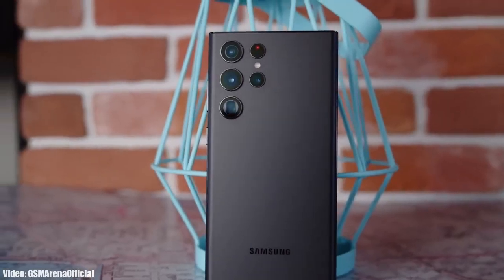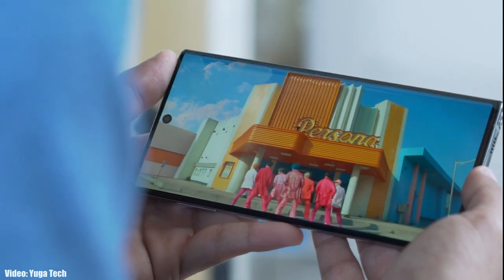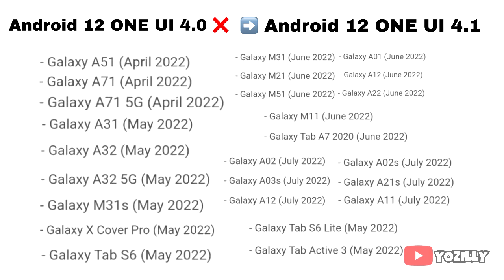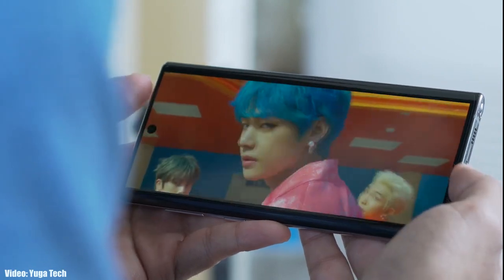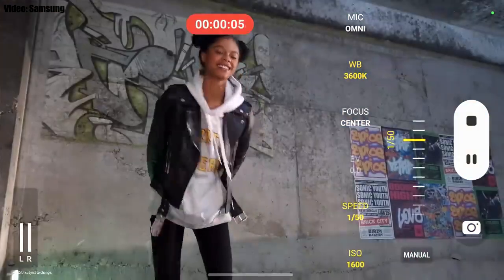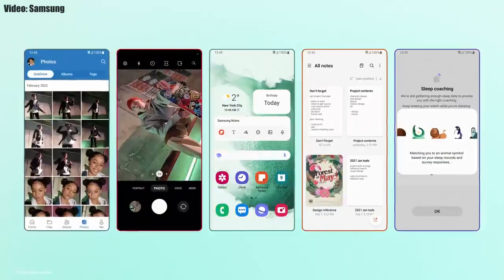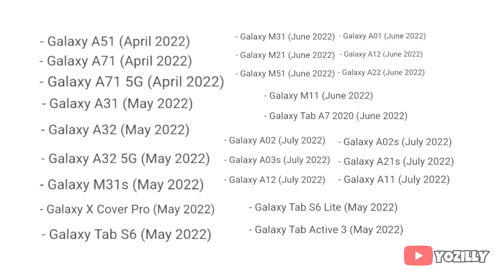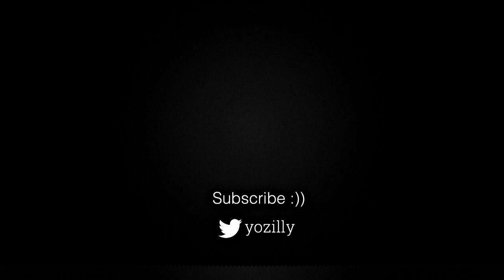Samsung Galaxy Note 10 Plus Official ONE UI 4.1 Update